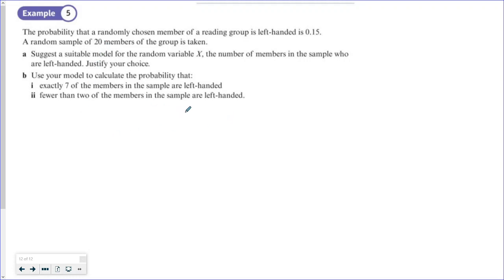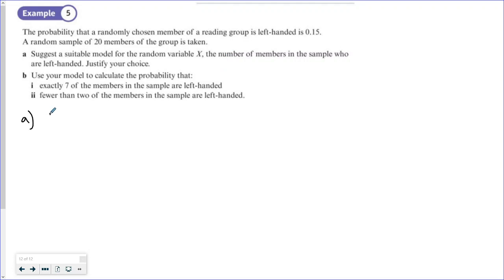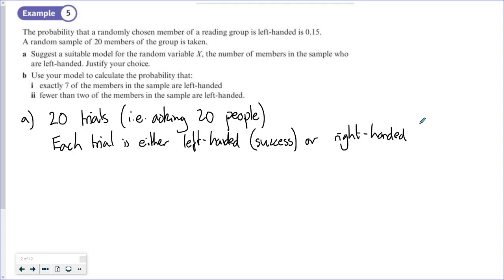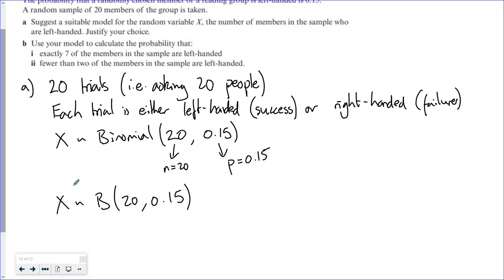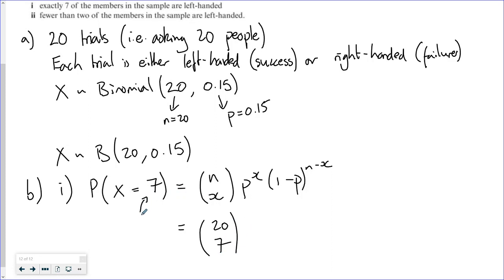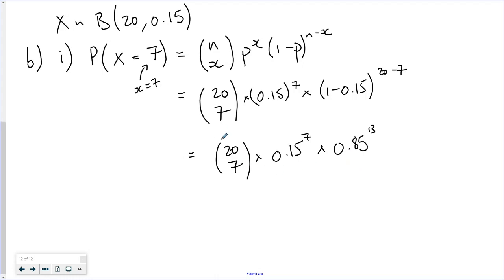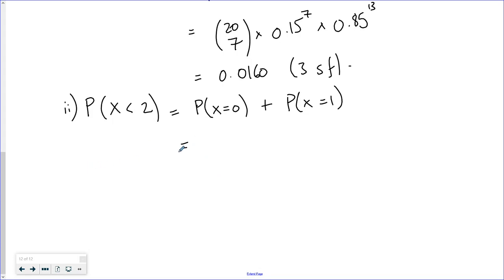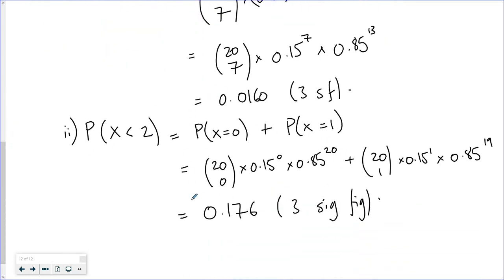Year 1 Statistics - S6.2 Statistical Distributions - Example 5